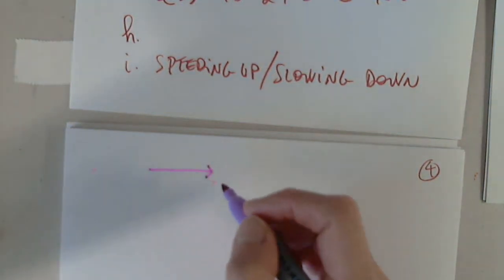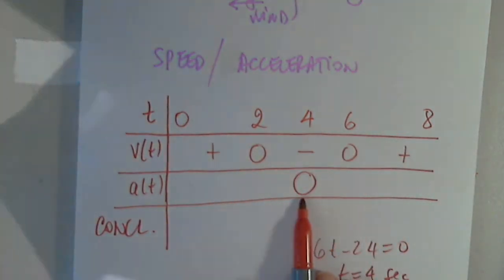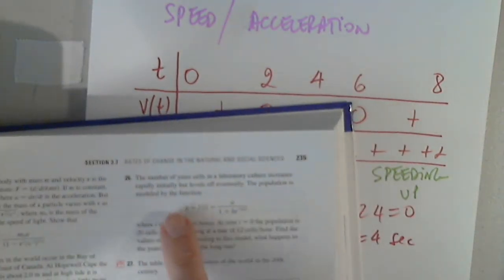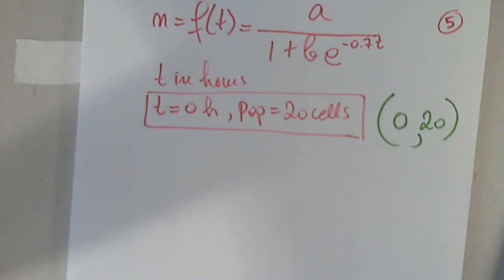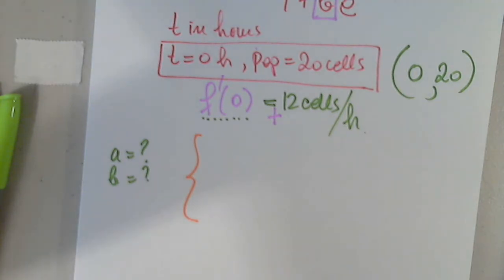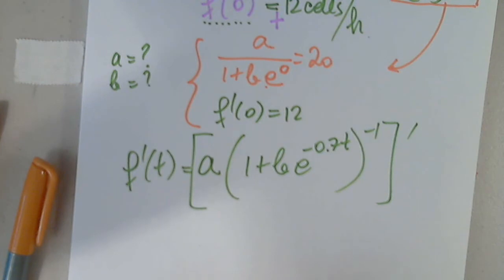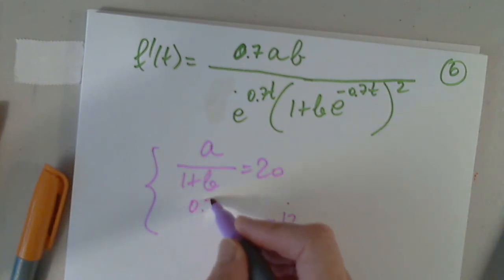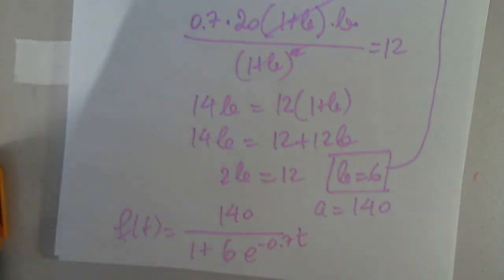MAT 191 3.7 AND 3.10 PART 2 OCT 12